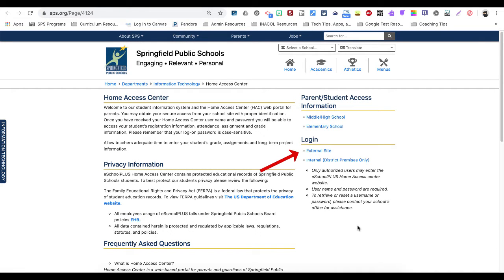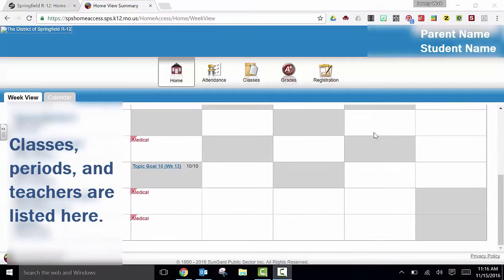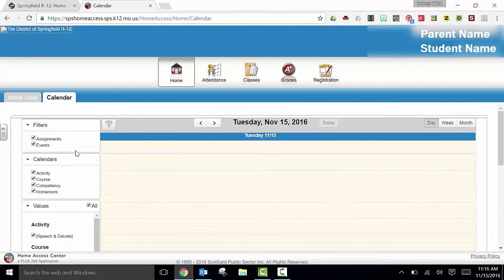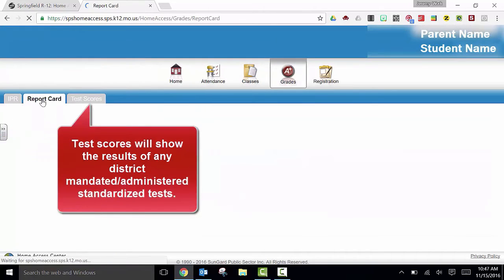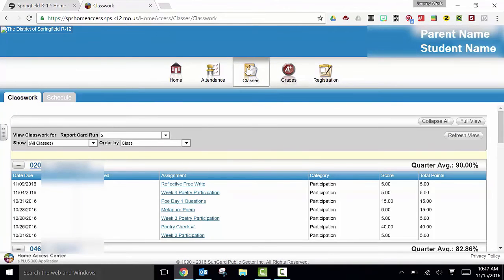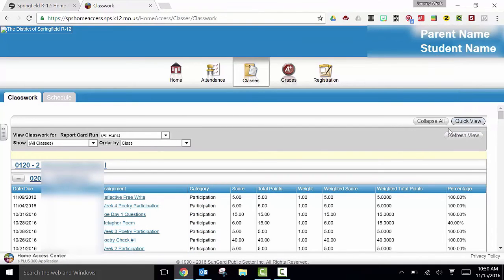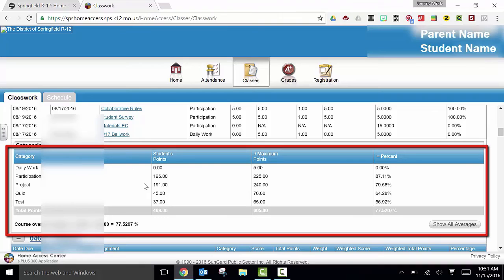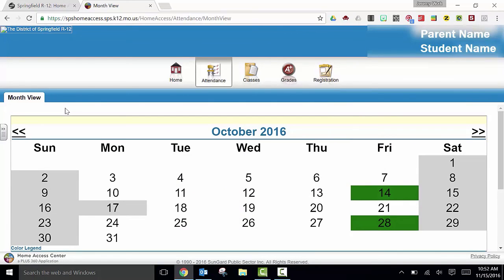Parent Home Access Center